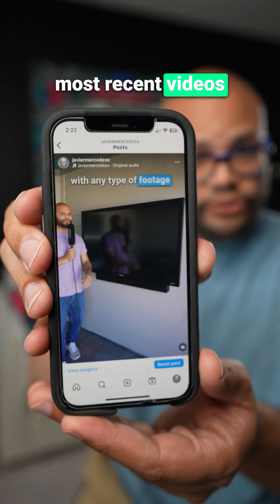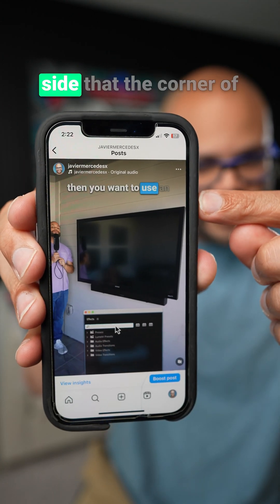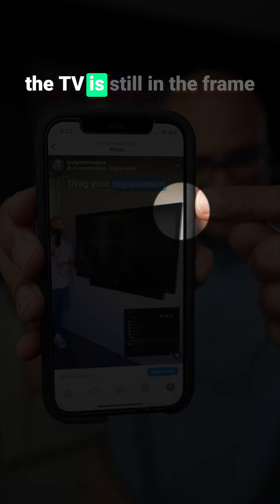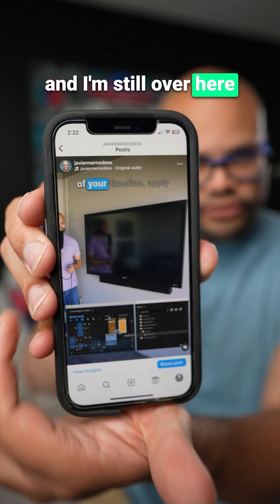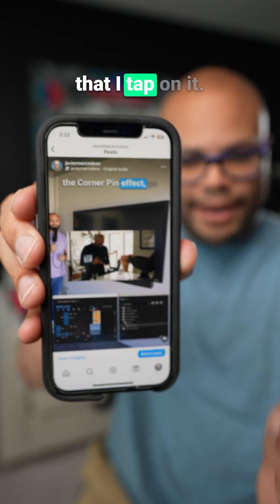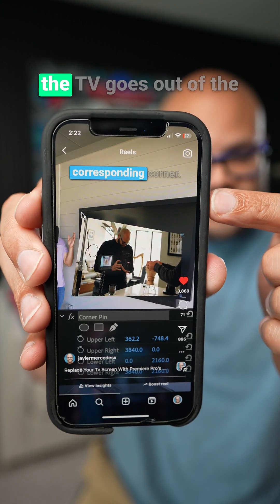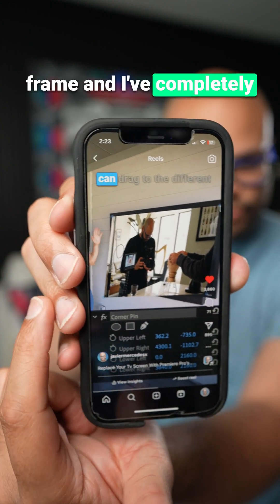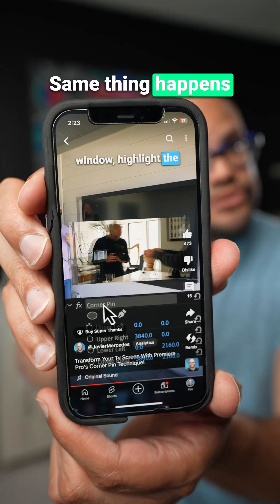Your Videos might be getting cropped without you knowing it!